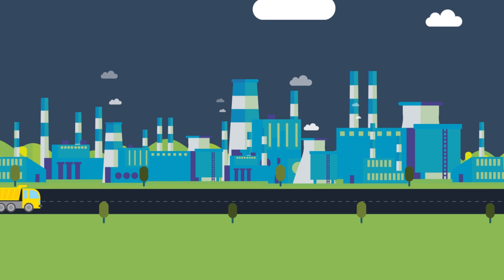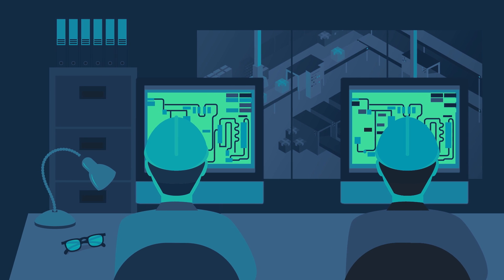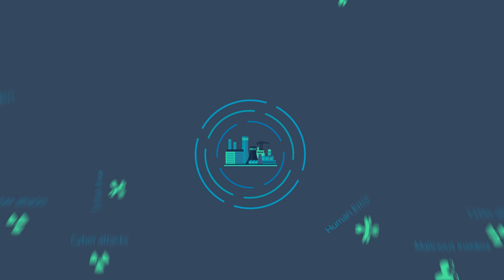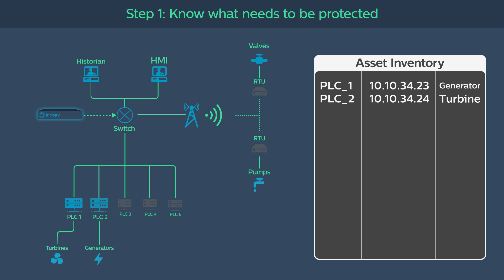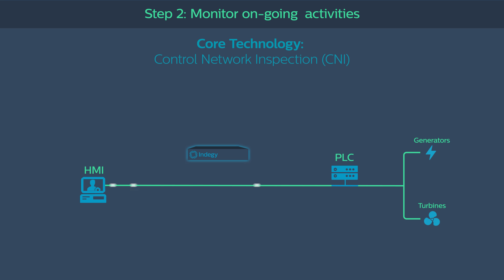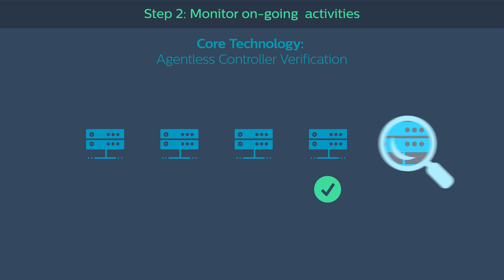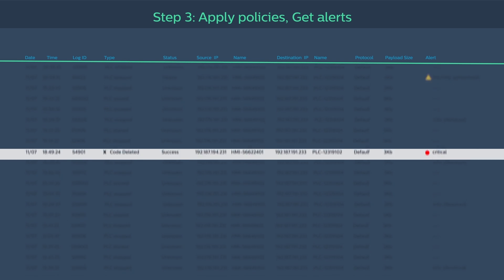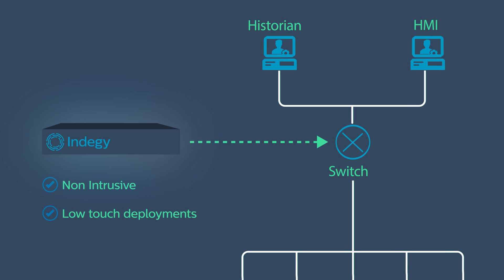Indegy Industrial Cyber Security